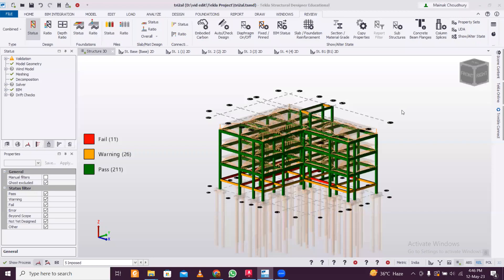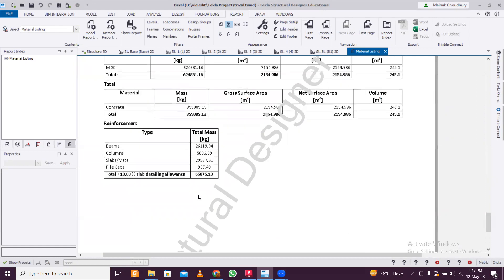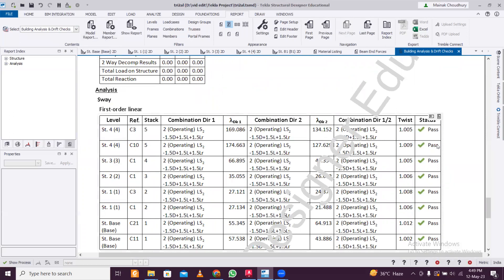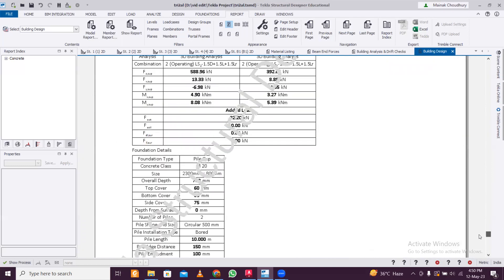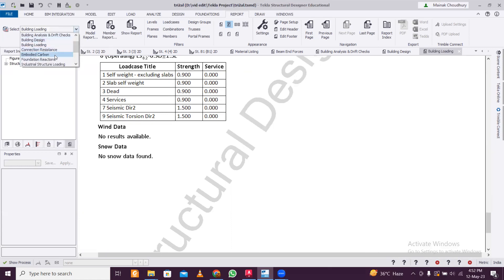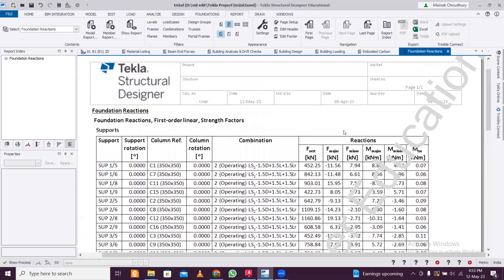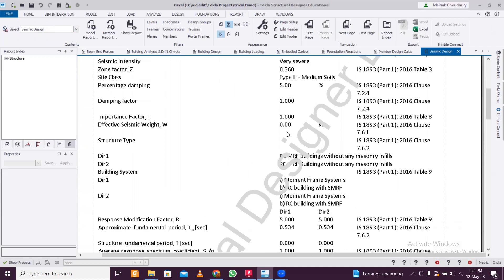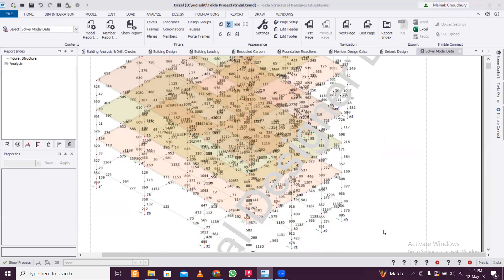Types of Report Generation in Tekla Structural Designer: Building Design Calculation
In this video it is shown
1. How to generate various kinds of report in Tekla Structural Designer Software including Building Design Calculations, Foundation Reactions etc.